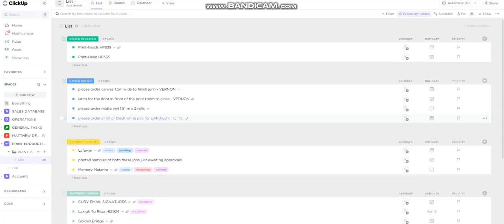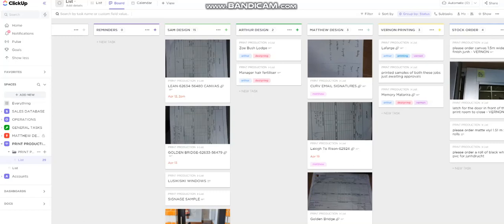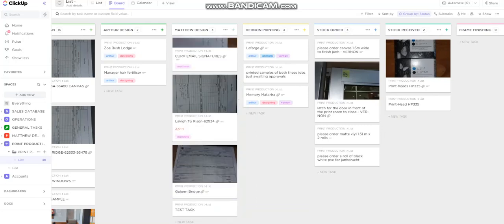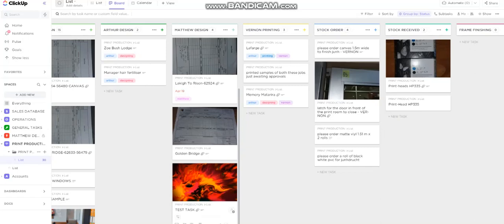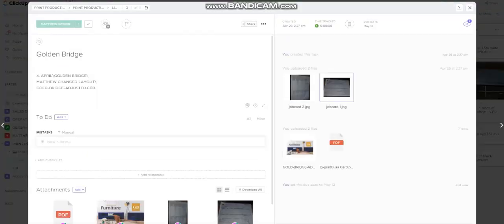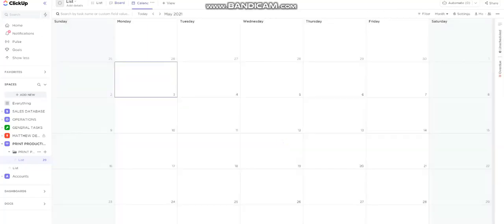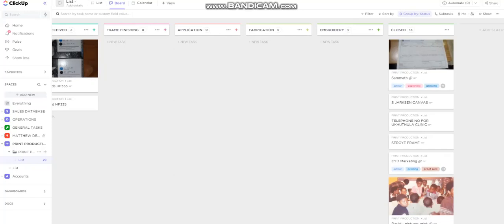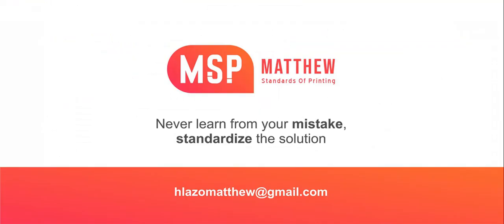Clickup Customised for printing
A small portion of printing workflow using clickup